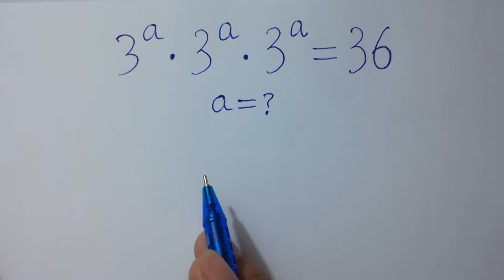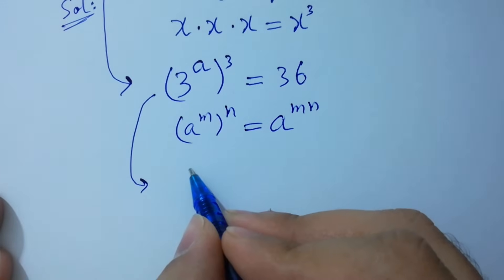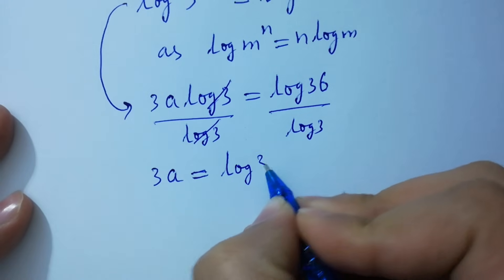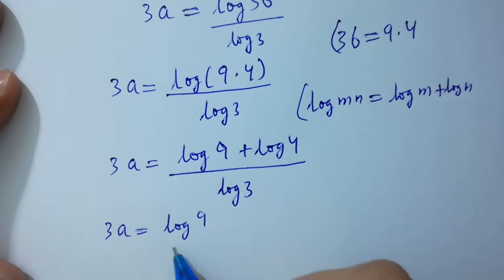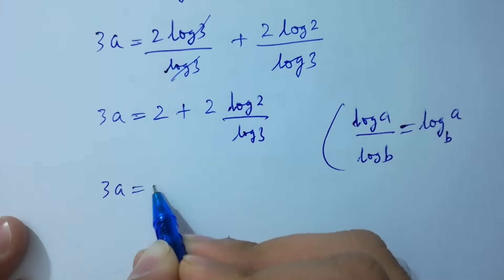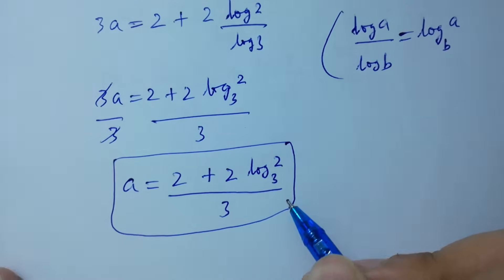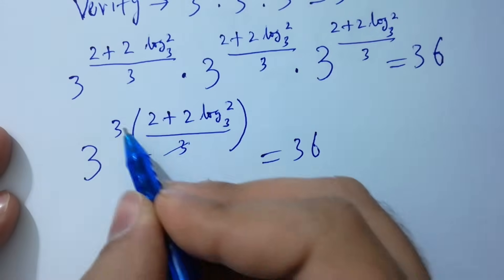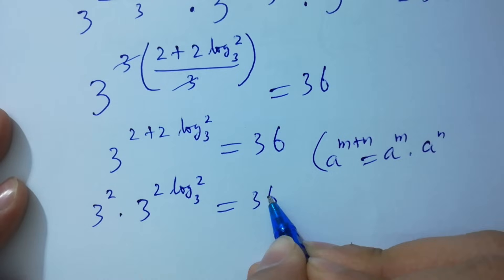Solving a 'Stanford' University entrance exam